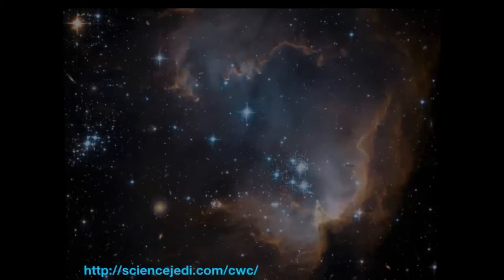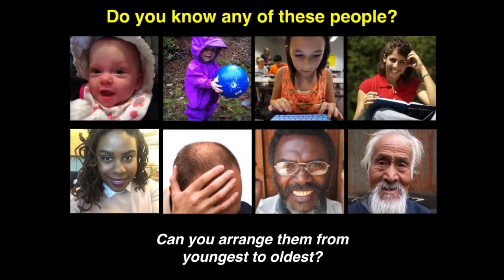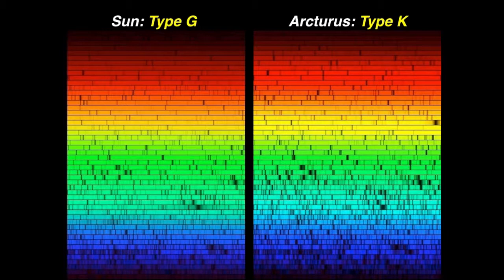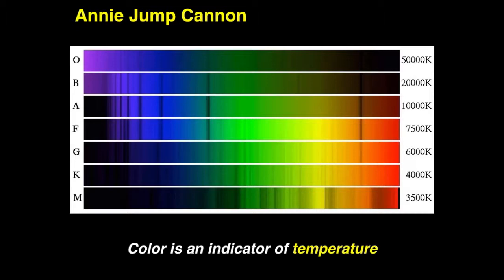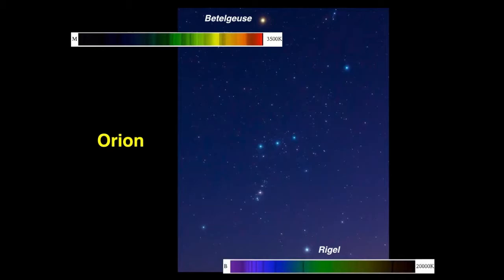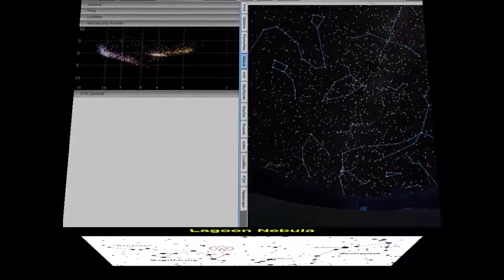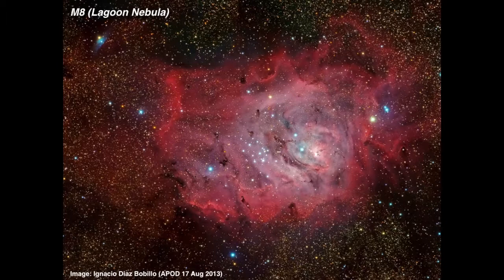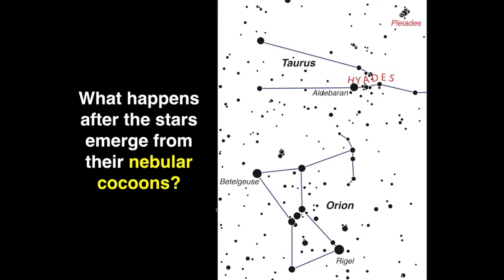CWC 2015 Lecture 04: The Lives of the Stars (Monday Edition)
"Conversations with the Cosmos," Staff Astronomy lectures at the Adler Planetarium, 2015 edition.

Short introduction to how we know the properties of the stars, and what it tells us about the beginning of their lives.